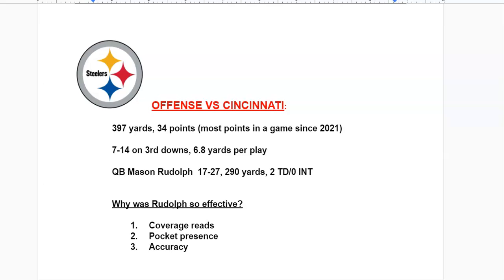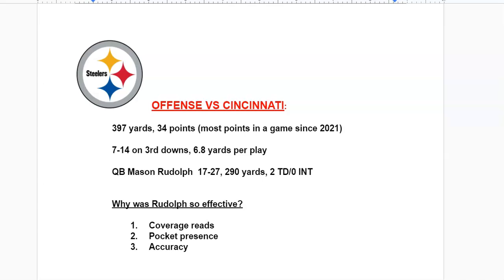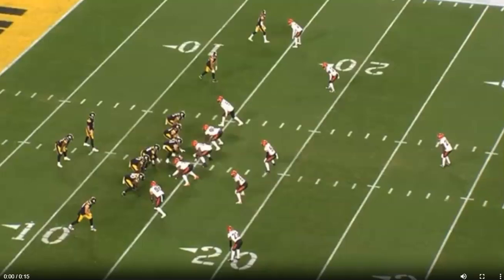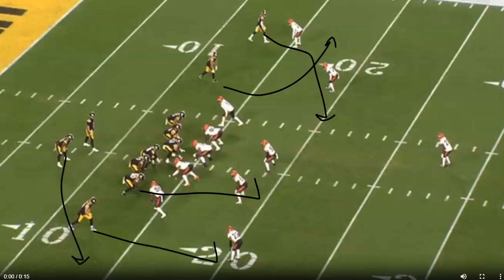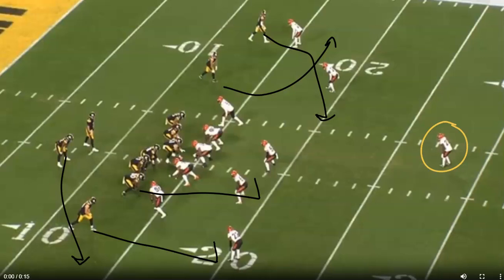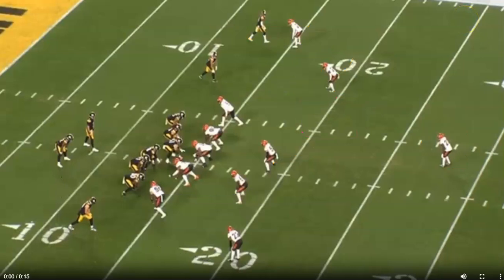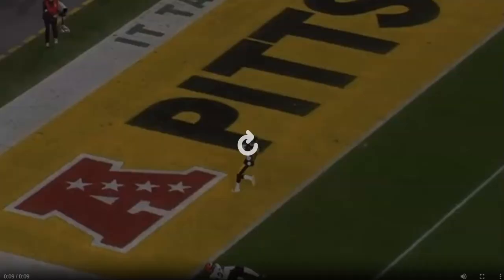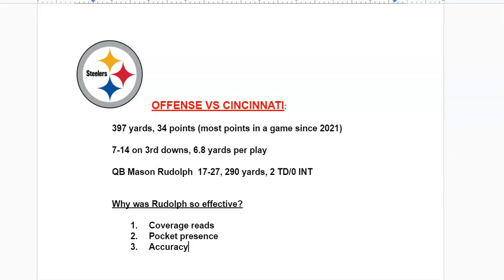Call Sheet Breakdowns: How Mason Rudolph delivered for the Steelers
The Pittsburgh Steelers needed a big game performance from their quarterback, and they got one. It just happened to come from an unlikely source in Mason Rudolph.

What changed for Rudolph to lead the Steelers to their first 30-point effort of the season? We dive into the minutiae of the game on the latest episode of the Call Sheet Breakdowns with Coach KT Smith.

Want to see more of Coach Smith's work? Check out the websites below: